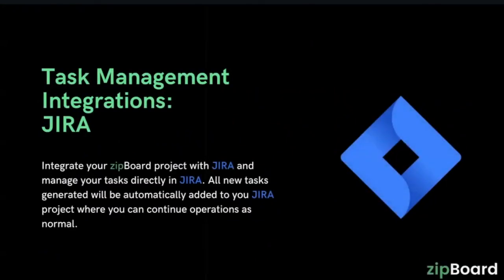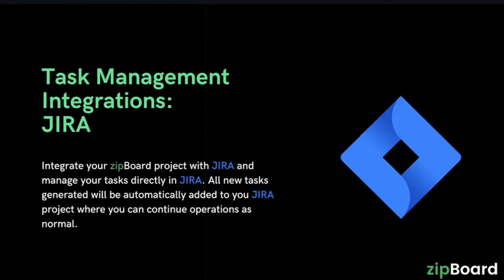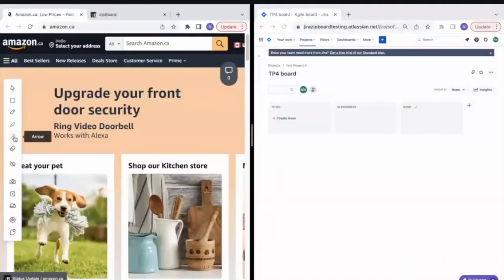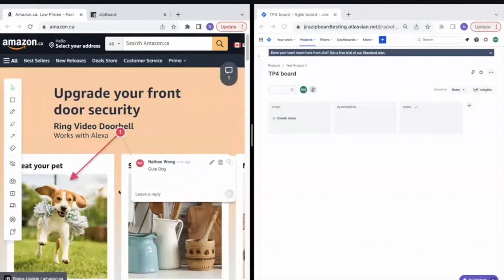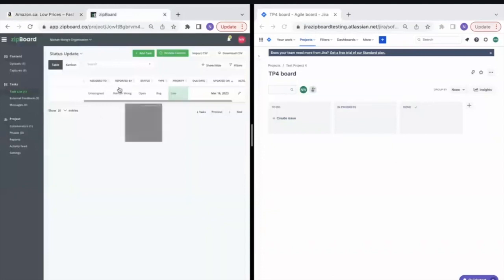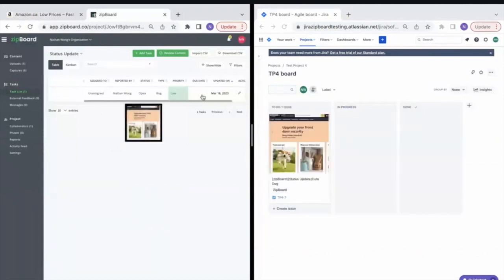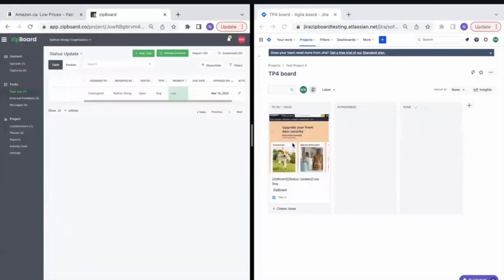Bridge Communication Gaps with JIRA Integration | zipBoard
Unlock seamless collaboration and boost your team's efficiency with zipBoard's powerful integration with JIRA! In this video, we showcase how this integration enhances your workflow and simplifies project management.

What You'll Learn:
• How to integrate zipBoard with JIRA for streamlined collaboration
• Key features that enhance project efficiency
• Insights from our March Webinar on Integrations and APIs